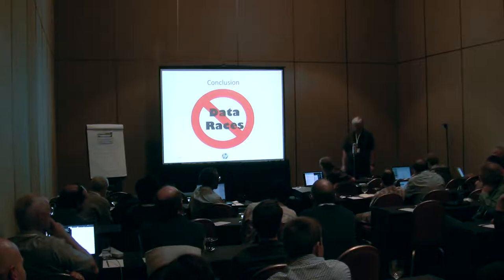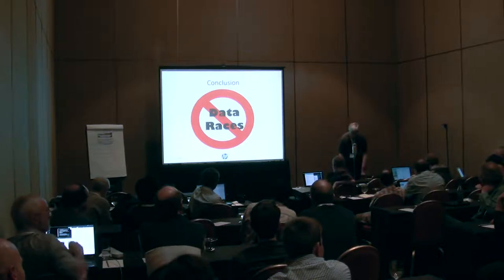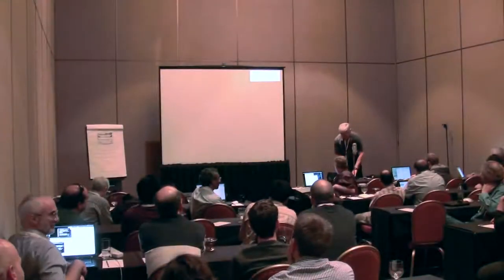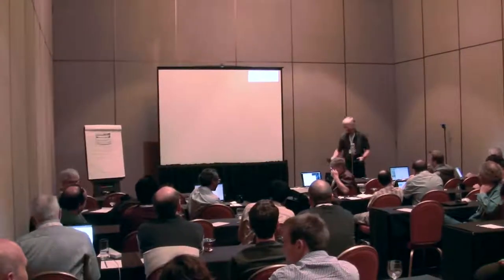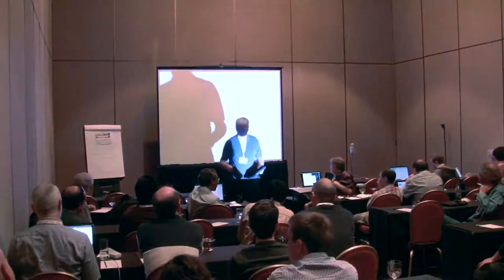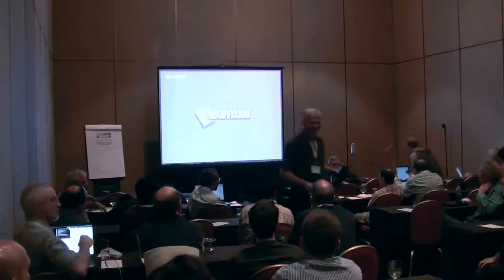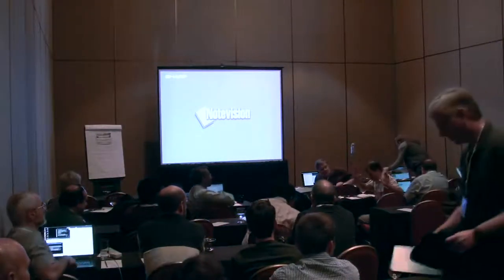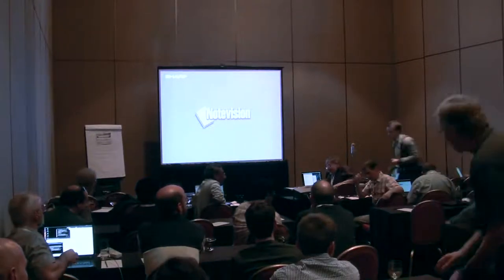Morning Discussion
First discussion session of the workshop.